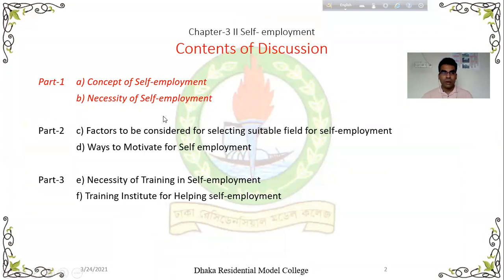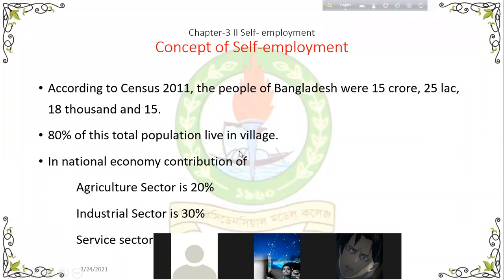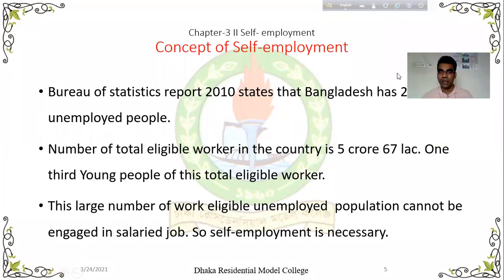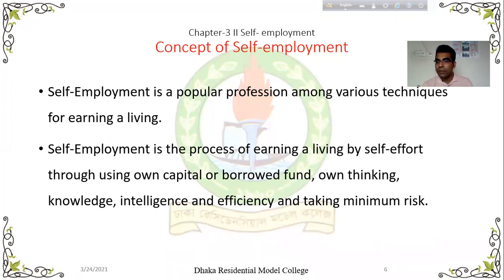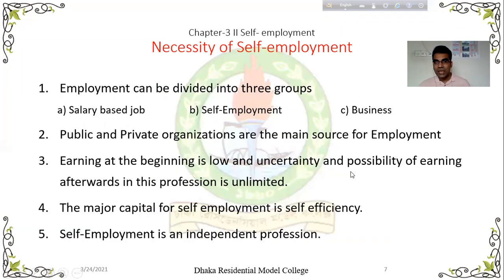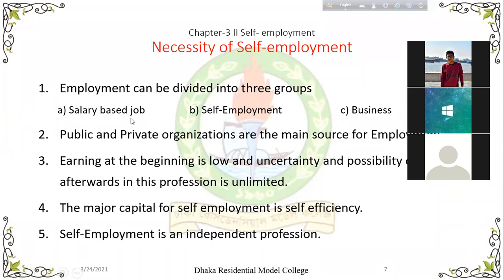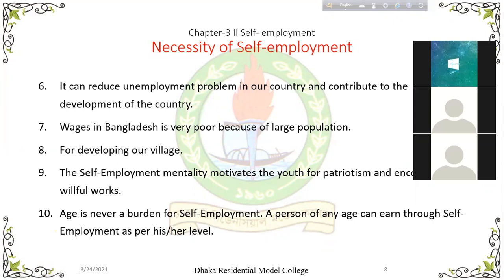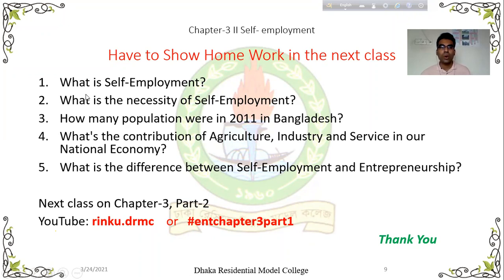129 / SSC-BE Chapter-3 Concept of Self-employment and Necessity of Self-employment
Class IX - Business Studies II English Version II Zoom210324
Chapter-3  Self-employment II Part-1 II Business Entrepreneurship
Topics: a) Definition of Self-employment and b) Necessity of Self-employment

rinku.drmc
IX-BE-2021 II Session: 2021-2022 II SSC-2023
DRMC Business Studies English Version First Batch

AHASANUL HAQUE RINKU
Lecturer in Management
DHAKA RESIDENTIAL MODEL COLLEGE